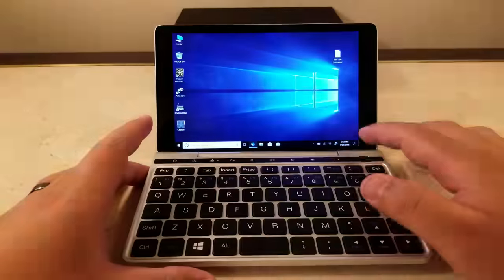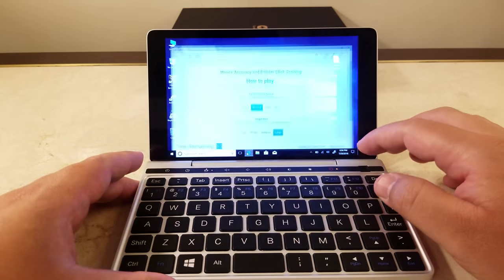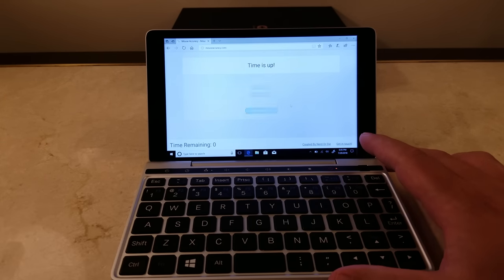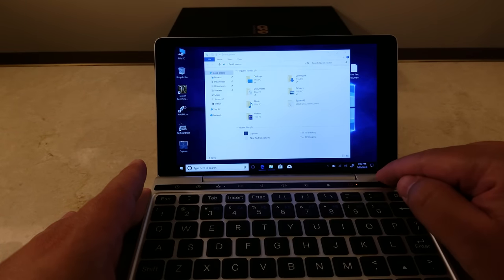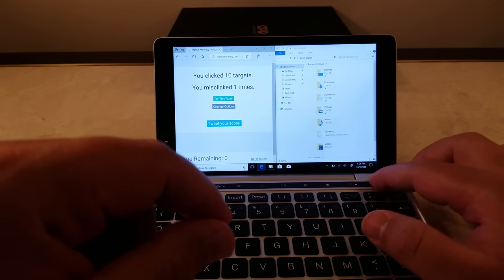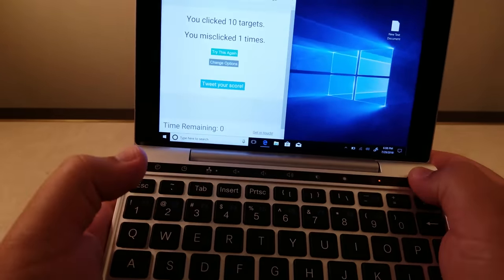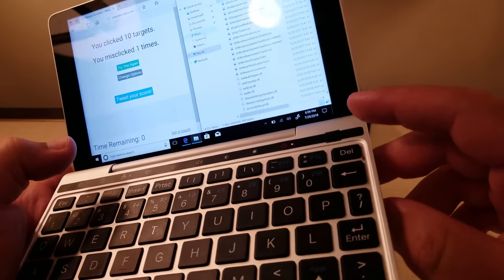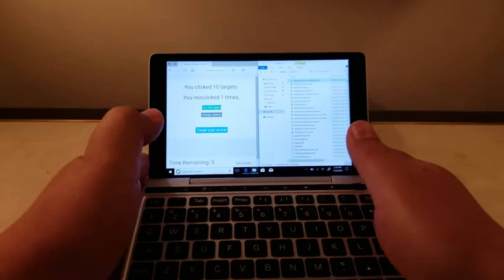GPD Pocket 2 - Optical Mouse Nub Review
This is a review of the Optical Mouse Sensor on the PROTOTYPE of the GPD Pocket 2